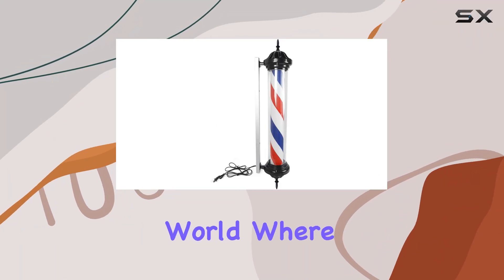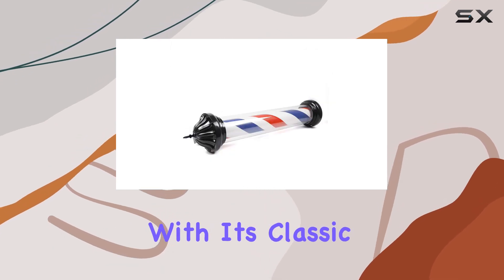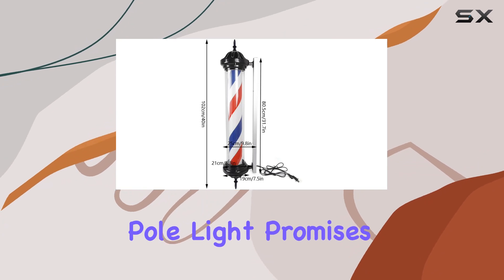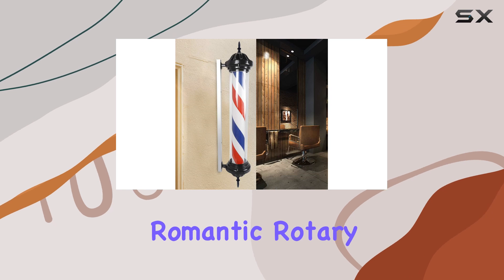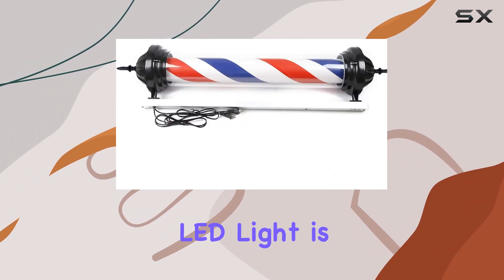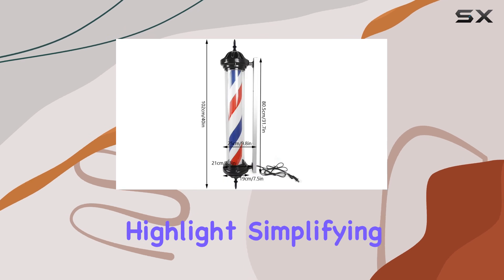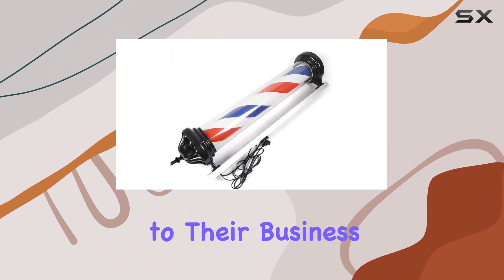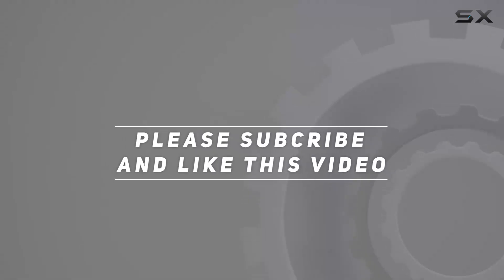40” Barber Pole LED Light: The Best Vintage Charm for Modern Barbershops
40” Barber Pole LED Light: The Best Vintage Charm for Modern Barbershops

0:00 Intro
0:06 Review

Things that we mentioned in this video:
40” Barber Pole LED : B07ZD12XF3